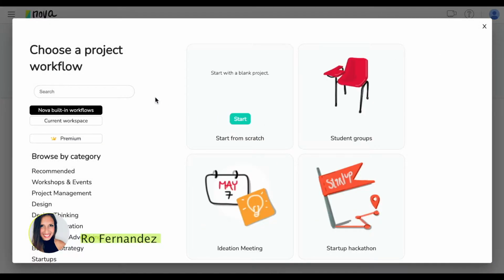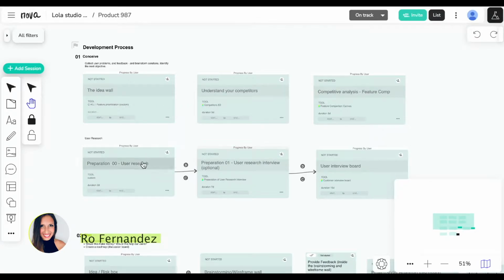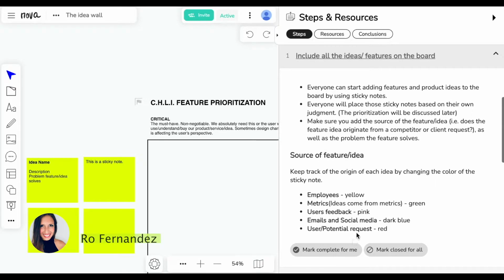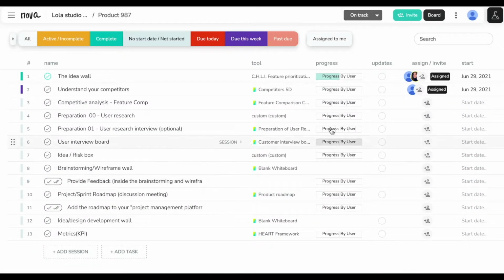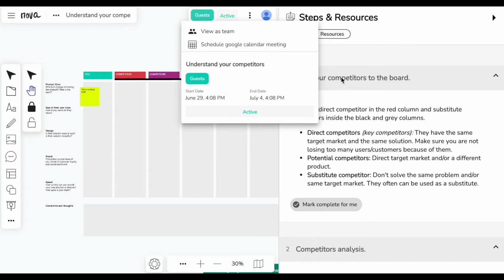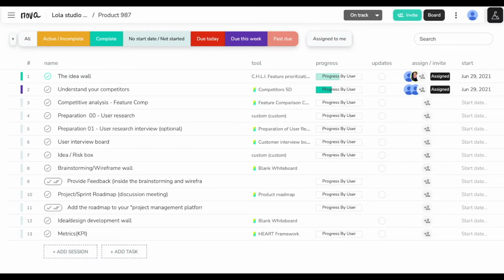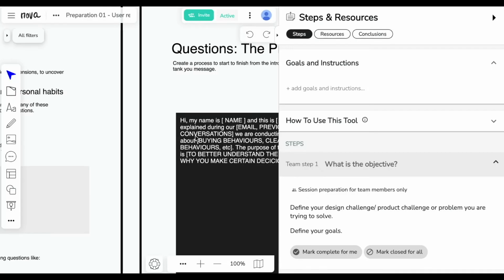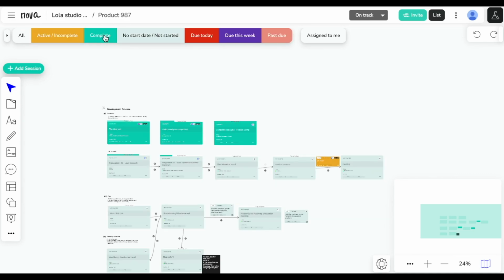Product development workflow - Demo by Ro Fernandez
You can use this workflow to manage your product development. By using this workflow you will automatically create an ideation session, two competitive analysis, a user research interview, and other sessions to help you map your product roadmap and execute the best solution. All of this, while saving you time, eliminating misunderstandings, and giving you the confidence as a leader and as a team member by providing you and your team with the resources and the space to collaborate efficiently - and by - specifying what you need to do to build your product.

This digital space not only lets you collaborate with your team, clients, etc but also guides you and your team and saves you time by automating routine tasks and by giving everyone a clear path to success.

To create a project - click “Create project” and choose to start from scratch or use a workflow. Nova's default library is here, and your custom library is here as well. In this scenario, we will use the "Product development" workflow.